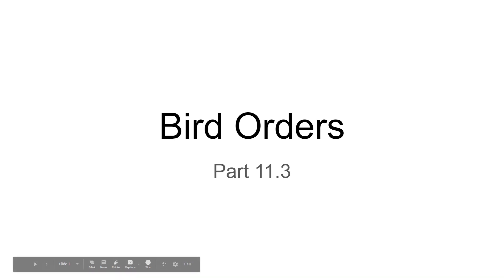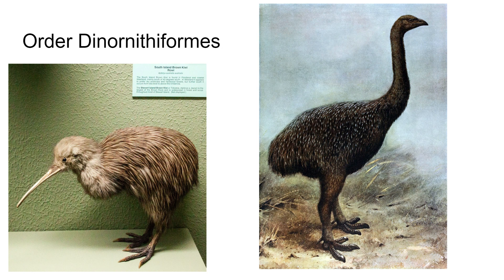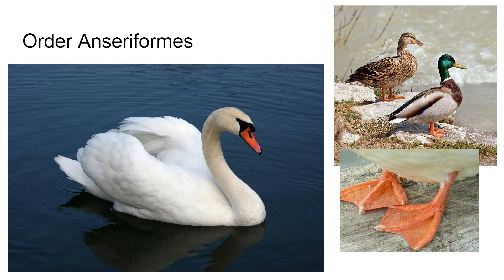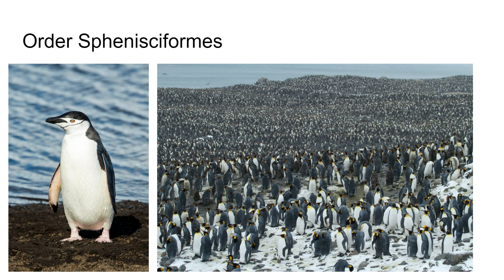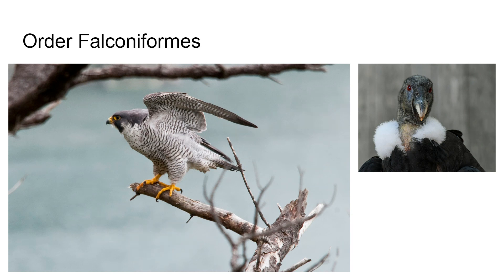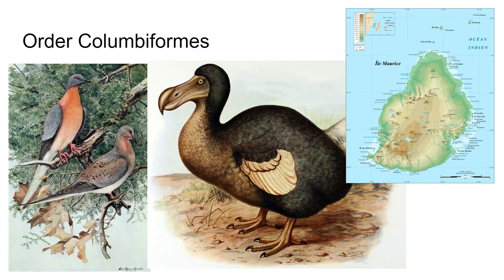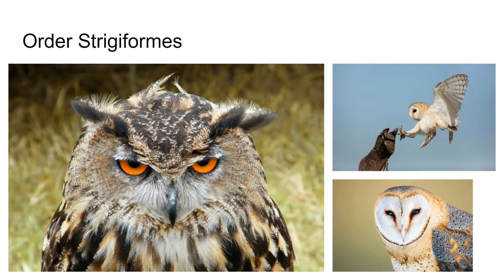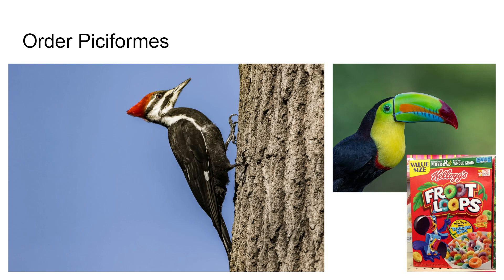Zoology Unit 11: 11.3 - Bird Orders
0:00 Introduction
0:28 Order Struthioniformes
1:47 Order Dinornithiformes
2:46 Order Anseriformes
4:18 Order Galliformes
5:12 Order Sphenisciformes
6:25 Order Pelecaniformes
7:07 Order Falconiformes
8:44 Order Columbiformes
9:46 Order Psittaciformes
10:31 Order Strigiformes
11:18 Order Apodiformes
11:53 Order Piciformes